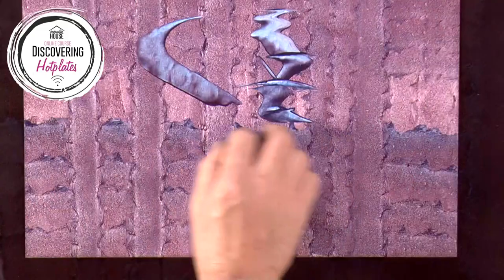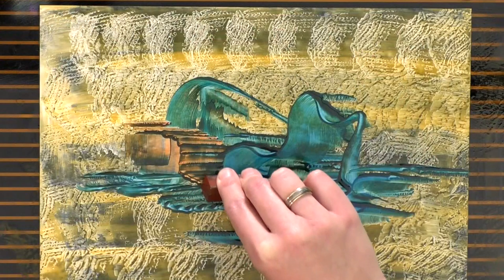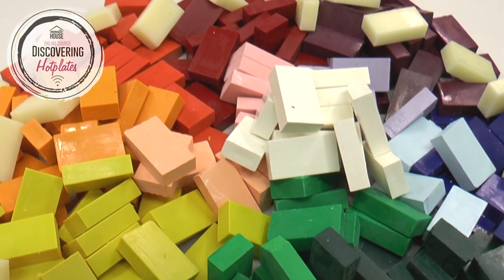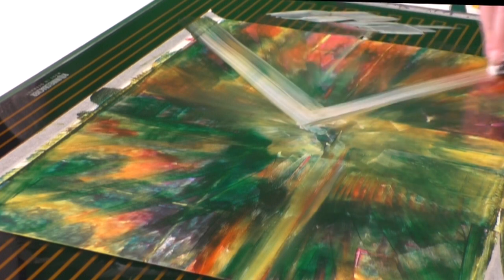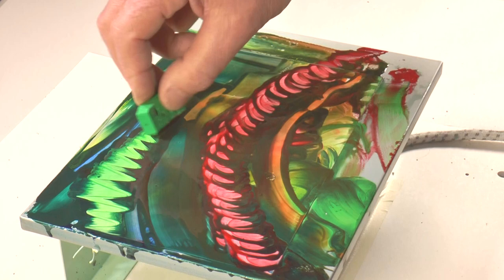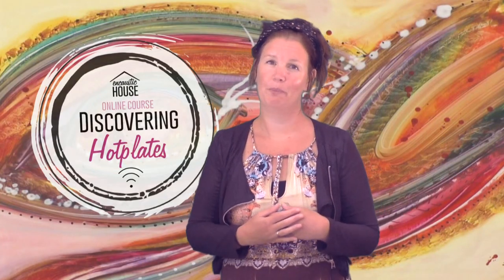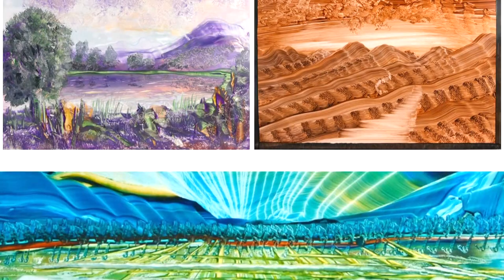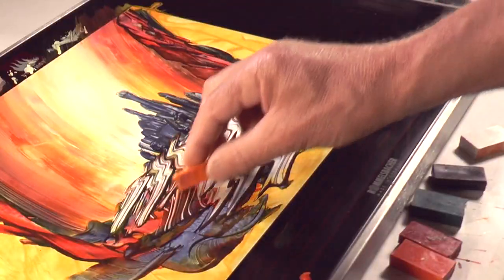Discovering Hotplates - an introduction to the online course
Discovering Hotplates is an online course provided to introduce and help develop a good basis of skill and inspiration in working with hotplates. This online encaustic art course is based on using a card on top of the heated plate, then working with encaustic art wax block colours.

Michael Bossom and Wemke de Jonge have created a great course for anyone interested in this type of approach - working a thin single changing layer of molten coloured wax into wonderful forms. Abstract, Landscape, Fantasy and Intuitive evolving imagery is all covered.

If you are interested then visit the course platform to access the first section for free and be able to see all the content headings. Registration is free so why not go for a look?